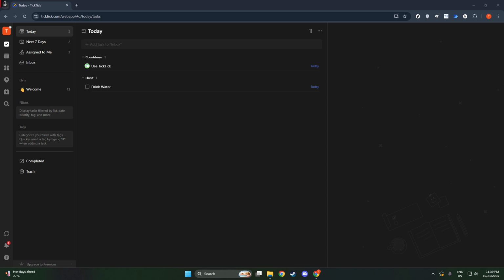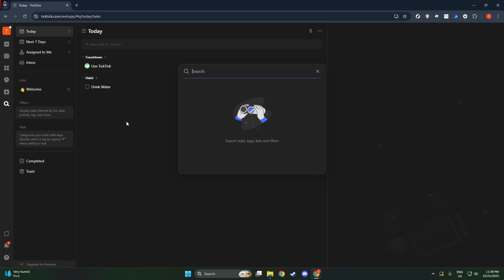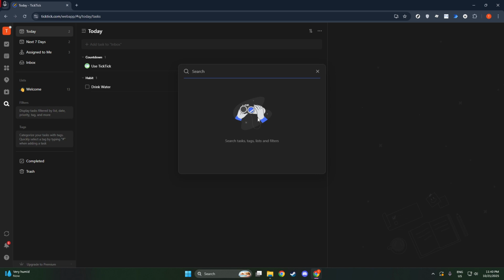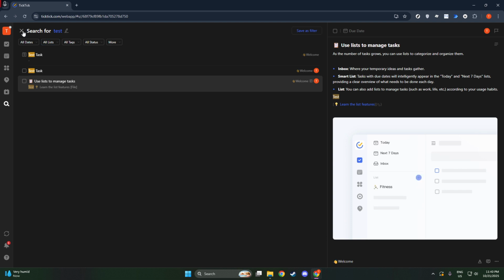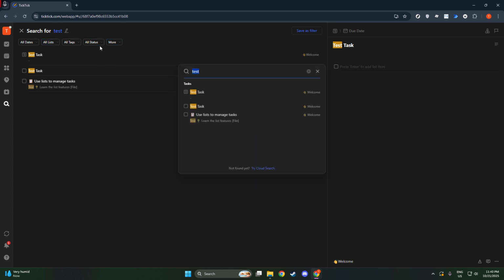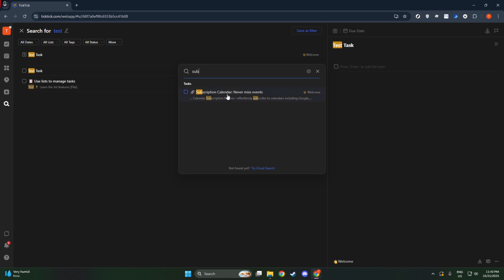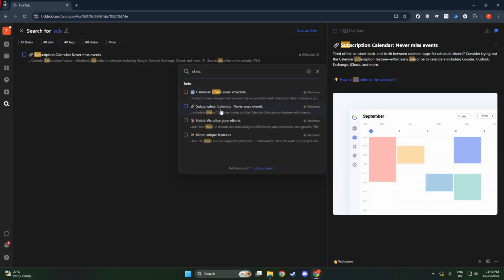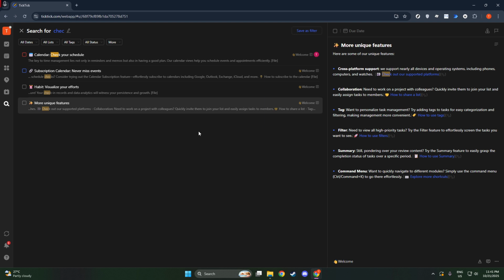How to Search a Task in Ticktick [2026 Full Guide]